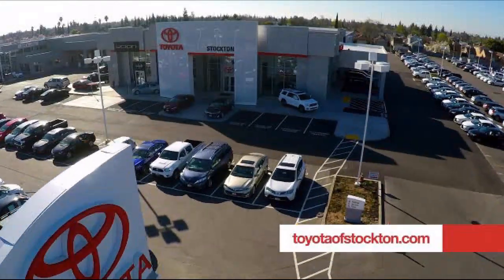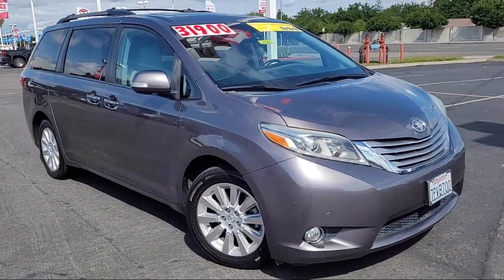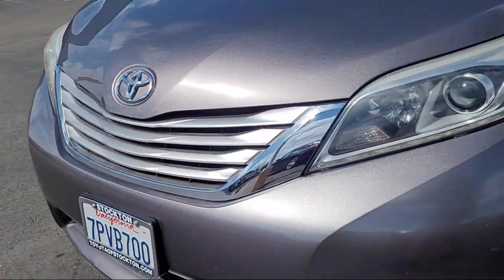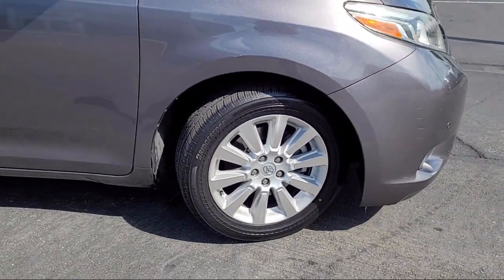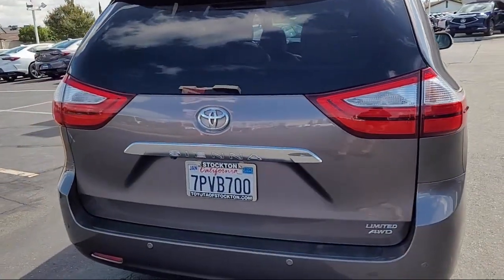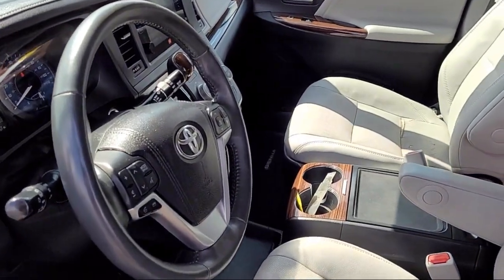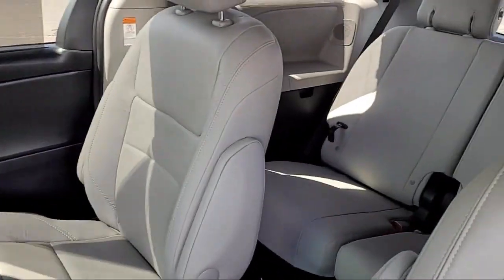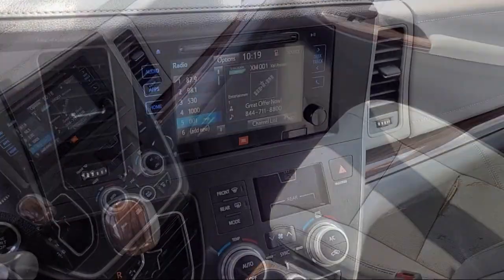2015 Toyota Sienna Limited Premium Passenger Van Stockton Lodi Manteca Sacramento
2015 Toyota Sienna Limited Premium Passenger Van Stock Number: 21648 Vin:5TDDK3DC7FS127013.
Toyota Town
2150 E. Hammer Lane